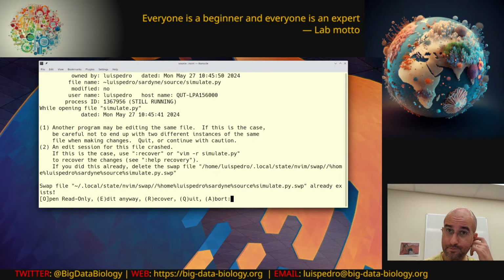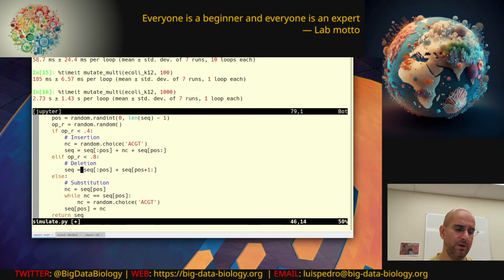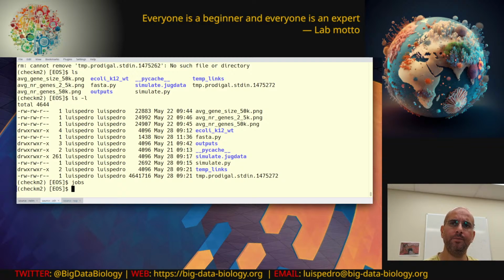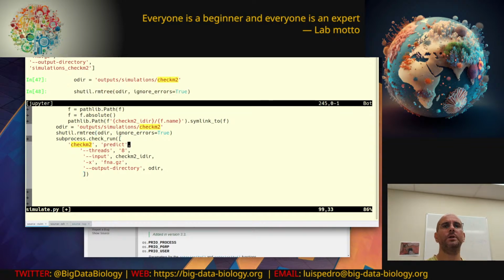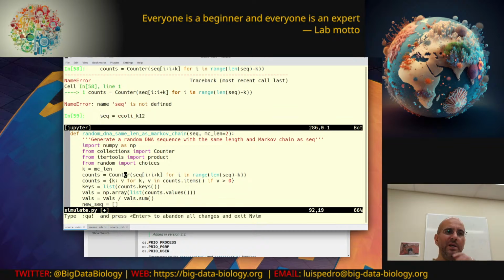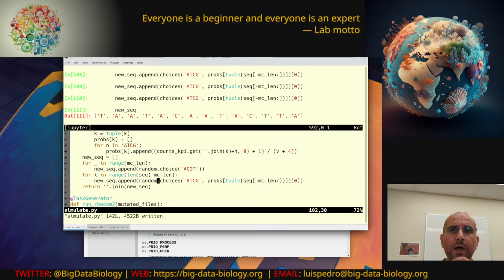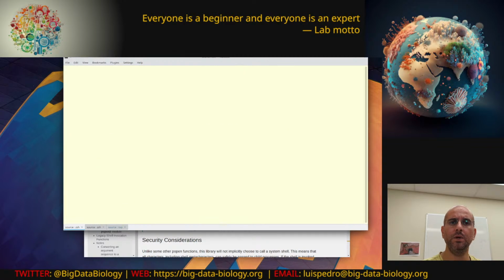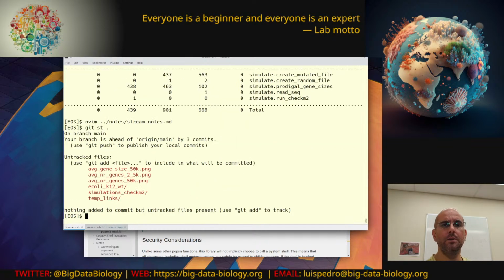Extremely Open Science. Stream 2.3